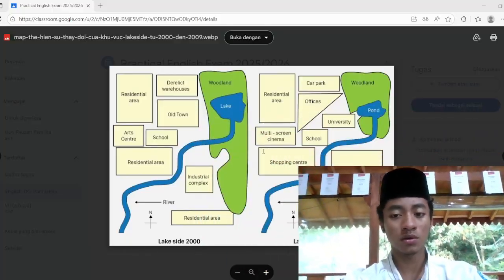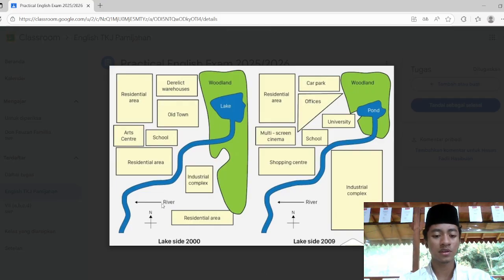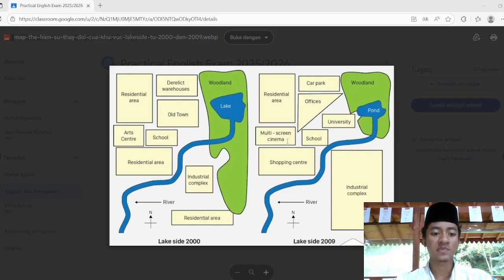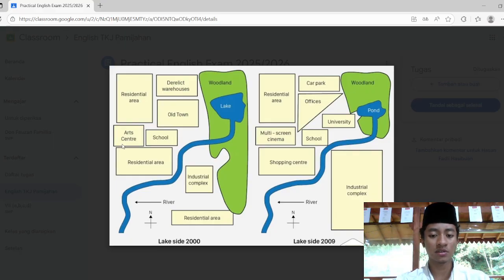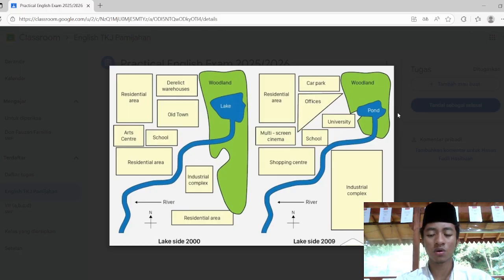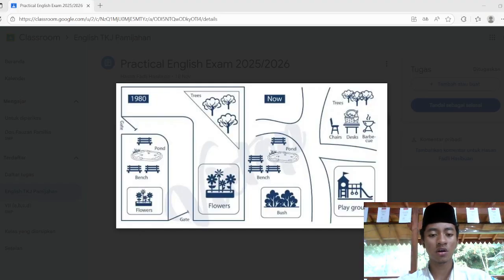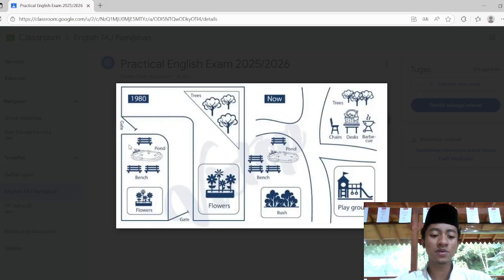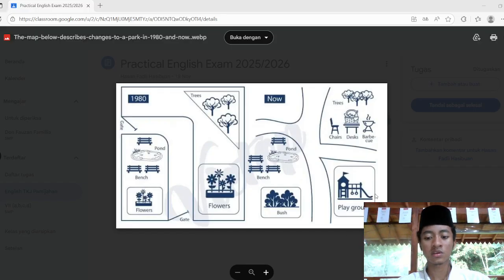Practical Exam English